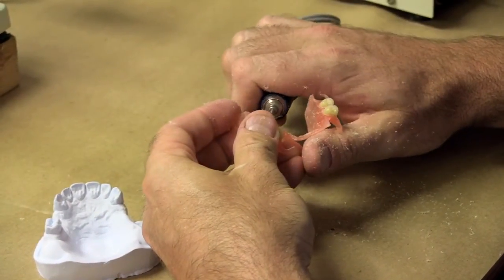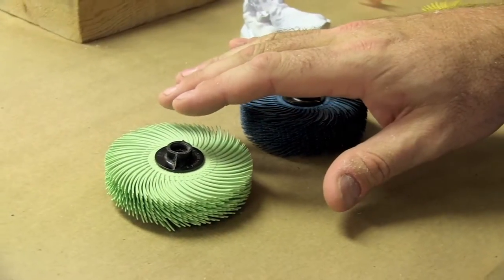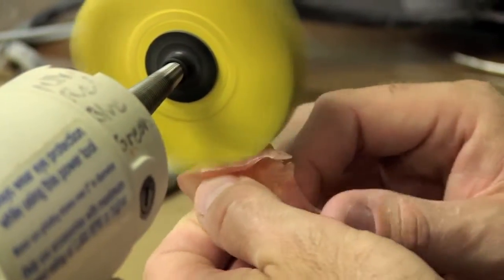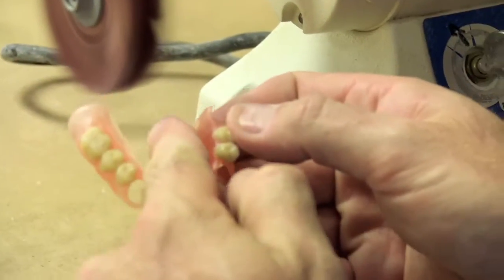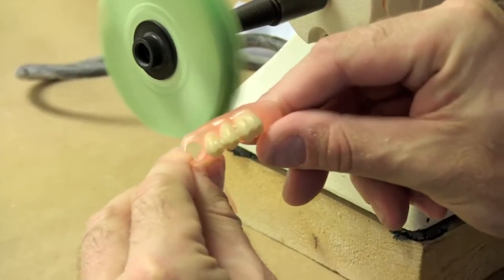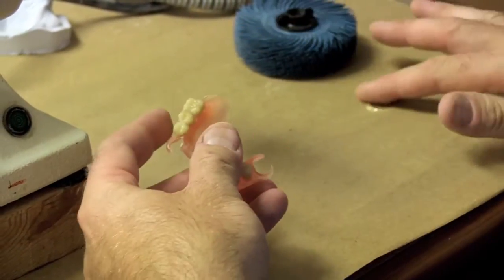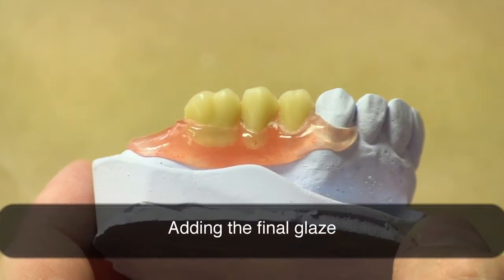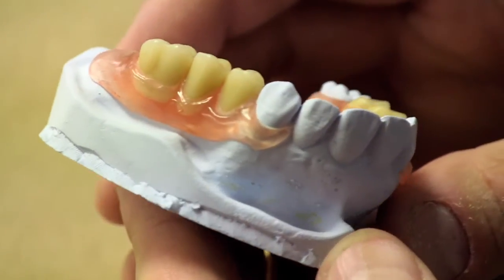DuraFlex: How to polish DuraFlex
Learn how to polish DuraFlex in this quick 5 minute video!